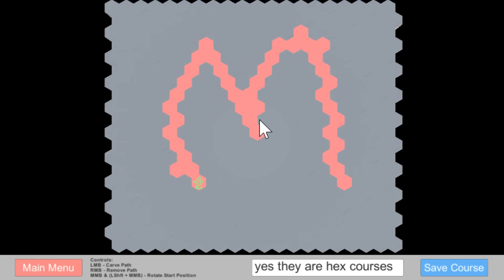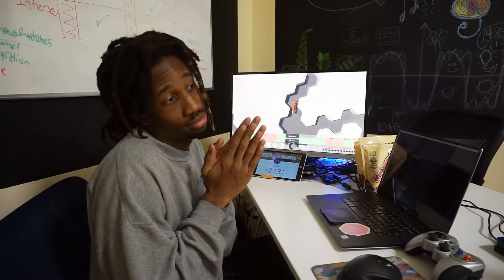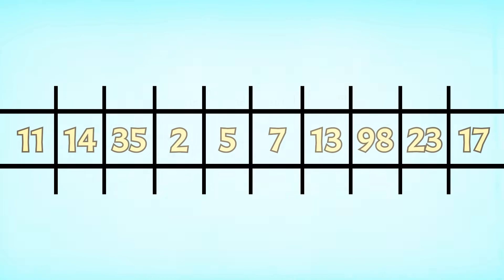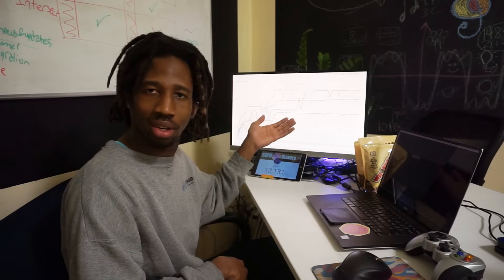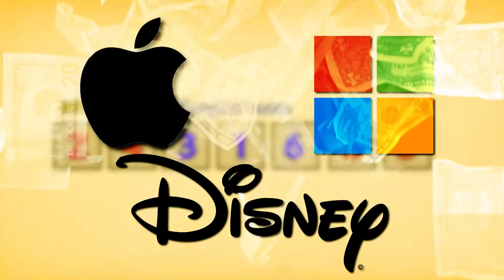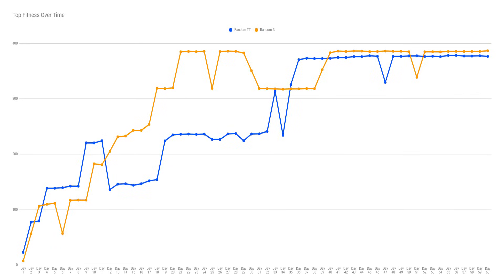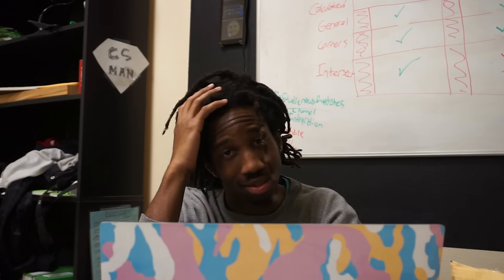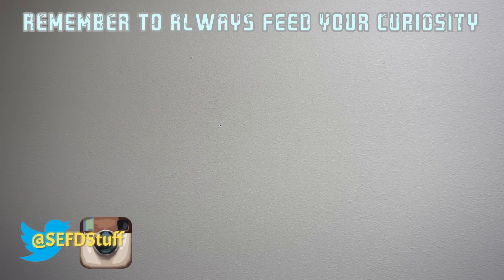🖥️ FINISHING MY FIRST MACHINE LEARNING GAME! (3/4)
Enjoyed the Run Forrest Project? Check out this Run Forrest Poster! It is the perfect memorabilia to remember the great times!

This is it! We finally put Forrest to the test to see if he can become the any course running master, can his Neural Network brain do it???

I am sorry about the audio error, read pinned comment for full story, here is an alternate version